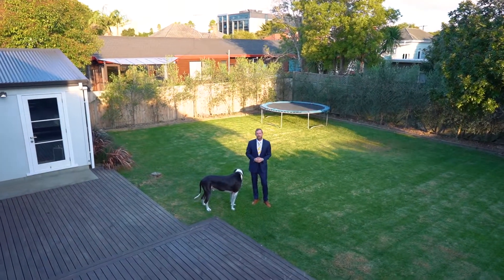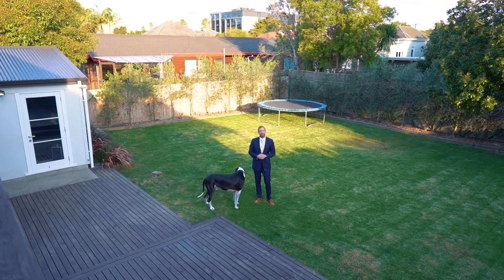12 Brixton Road, Mount Eden | The Locals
THE BOLD AND THE BEAUTIFUL

Striking from the street, this handsome and substantial square front villa just continues to deliver as you step inside and explore. Expanding and active families will be very quick to appreciate all the elements on offer here and we definitely encourage an early visit. Gracious and spacious accommodation awaits with four double bedrooms (master with walk in closet and ensuite) plus the generous tiled bathroom flow off an elegant central hall with family friendly open plan spaces at the rear enjoying seamless flow to the back deck and impressive gardens beyond. It certainly feels like your very own park outside with over 800 sqm of backyard bliss for kids of all ages to run amok, not to mention furry friends.

Fully fenced and carefully landscaped, auto gates add convenience and the generous double garage is a versatile space - keep the cars safe or enjoy a work out in your your own home gym as our current owners do. First class schooling is literally over the road at highly regarded Balmoral Primary/Intermediate and the MAGS zoning sets up the family for the secondary years. You'll love the total convenience this central address brings being just minutes from the smorgasbord of restaurants and cafes along Dominion Rd, Mt Eden, Kingsland and Sandringham villages. Excellent public transport options are also nearby along with Westfield St Lukes and lovely local parks - talk about spoilt for choice on the city fringe. Fortune favours the bold, get this special home on your 'must-see' list pronto and make sure you're at the front of the queue this weekend!